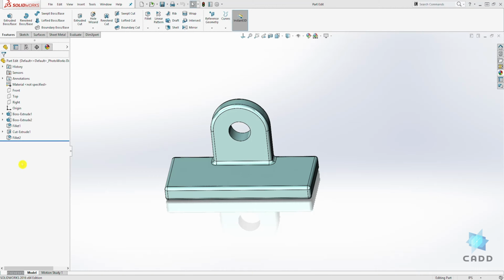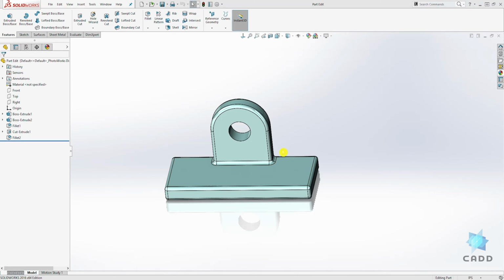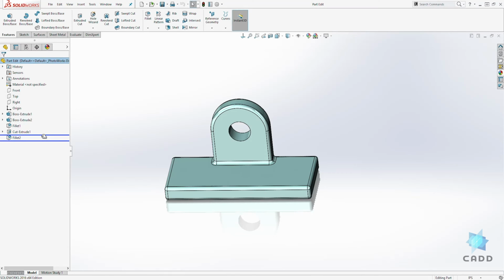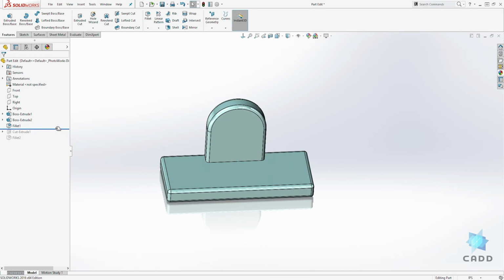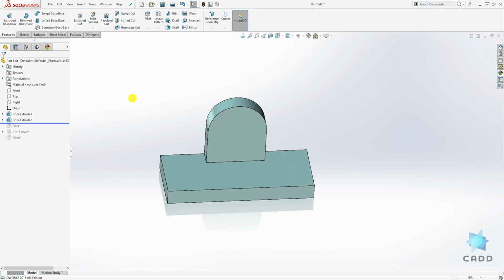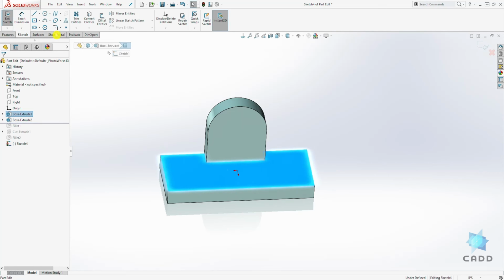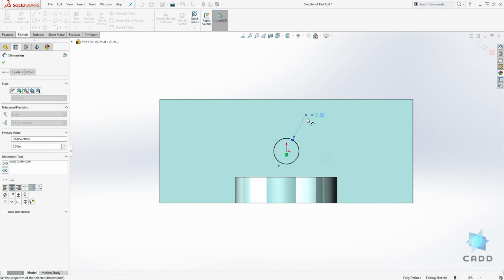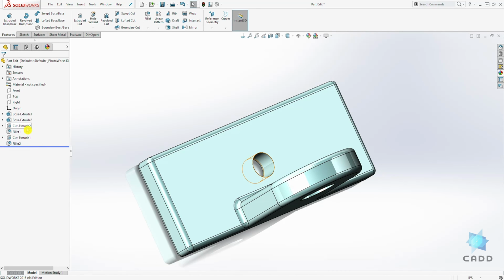SolidWorks Tutorial for Beginners #71 - How to Rollback SolidWorks Feature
How to Rollback SolidWorks Feature